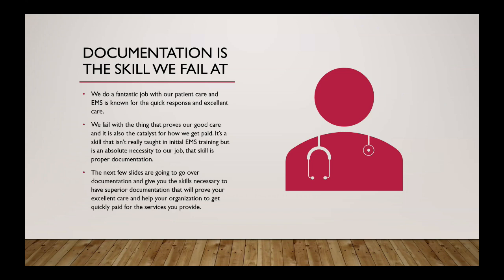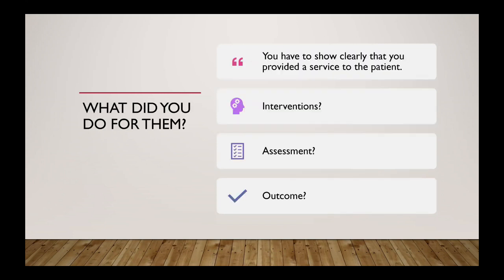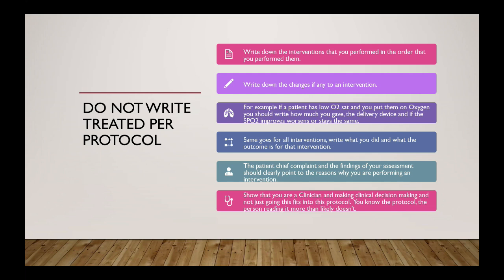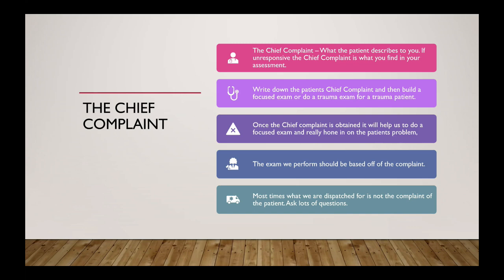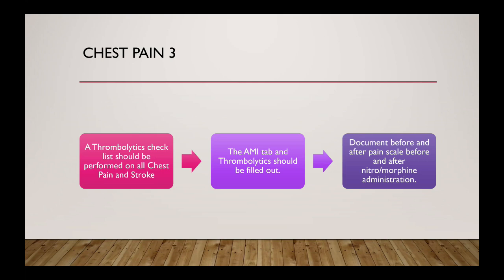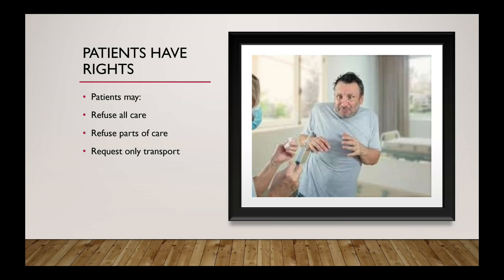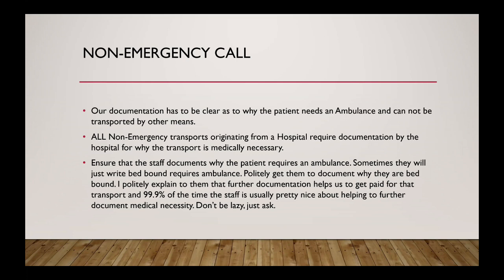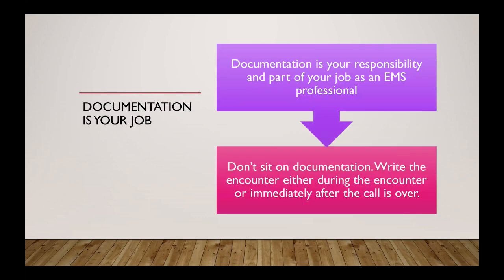Documentation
EMS Documentation best practices.
The video reviews best practices for documenting within the narrative of a patient care report.